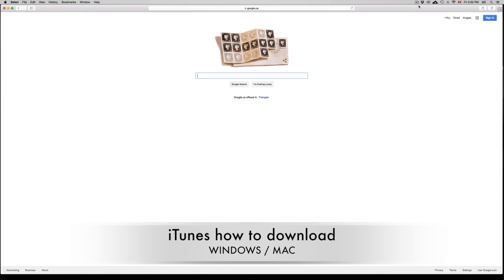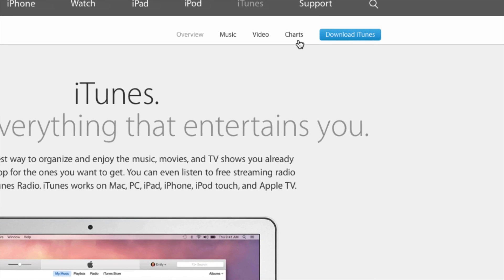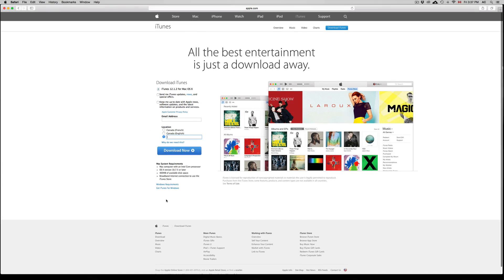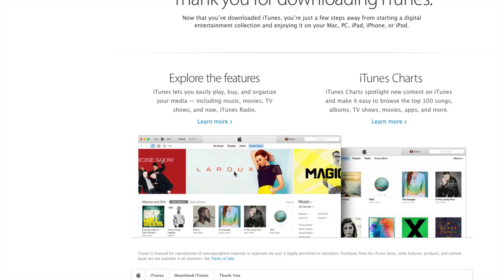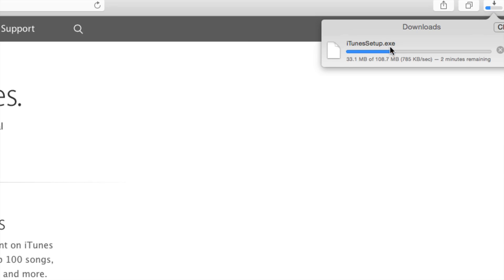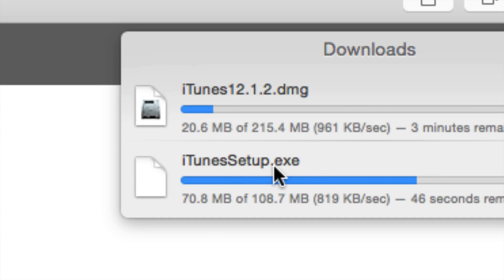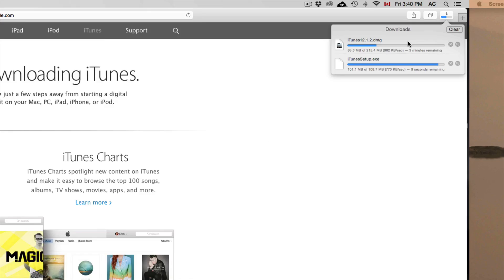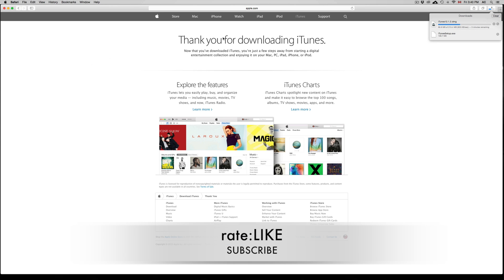How to Download iTunes for Windows and Mac for FREE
How to download iTunes for Mac Yosemite OSX, iTunes for Windows 8 , windows xp, windows 7 , windows laptop